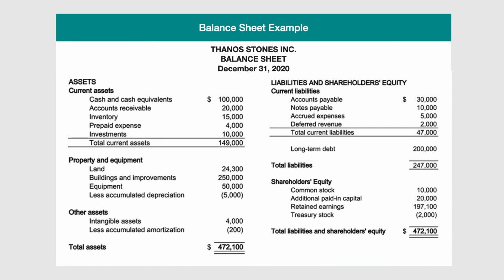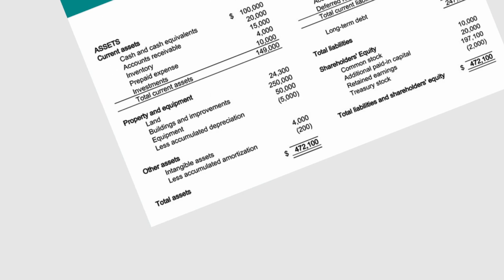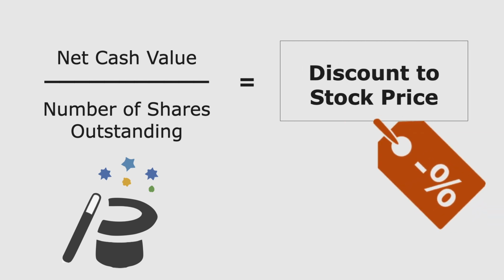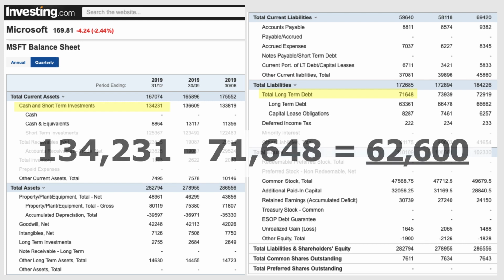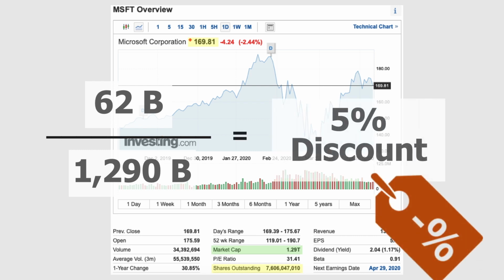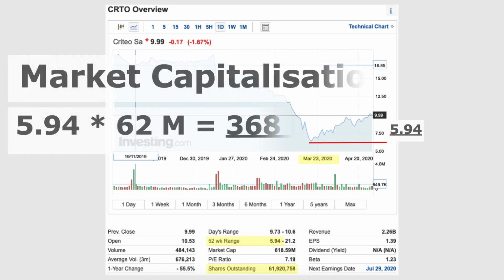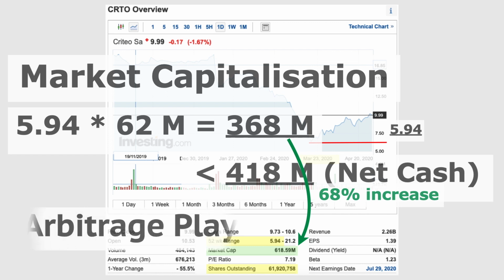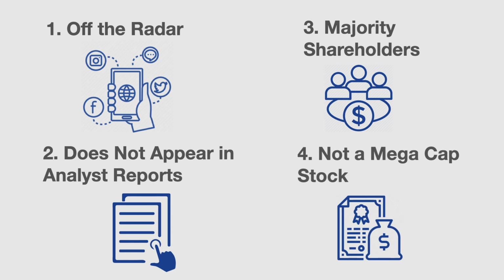This Simple Stock Strategy Will Change How You Analyse Stocks - With Real-Life Examples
This video introduces a simple stock strategy that will change the way you analyse stocks. Please share with us any particular investment strategy or any questions you have in mind under the comments section.

If you haven’t checked out our simple explanation on why oil prices went negative - WTI and Brent Crude, please click on below link now.

We really do need Subscribers like yourself to keep the Channel going. We really appreciate any support we can get 🙏🏻